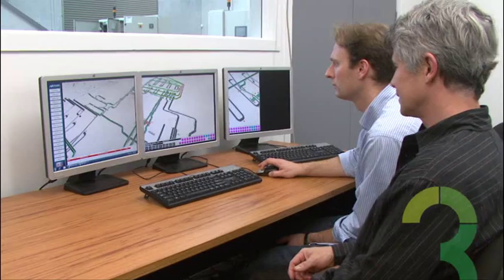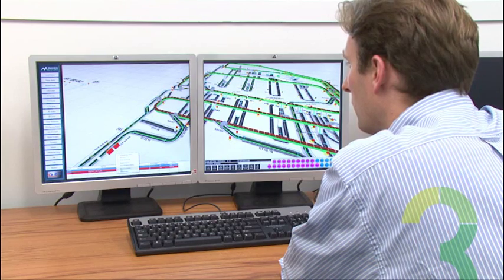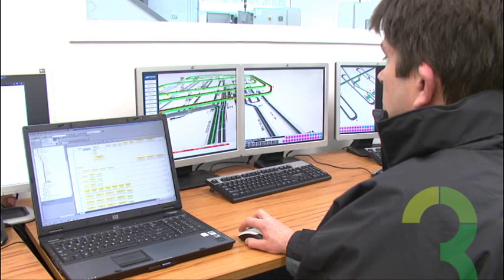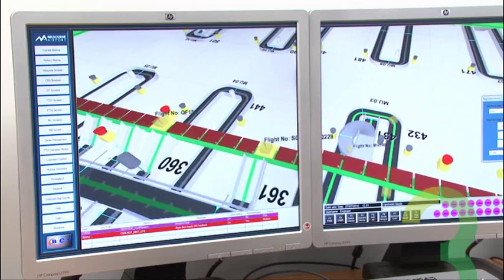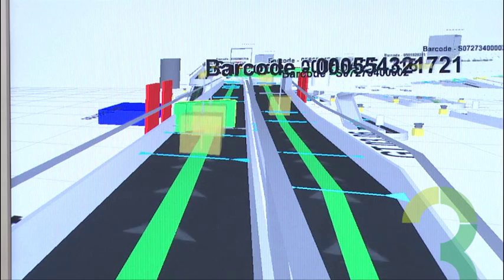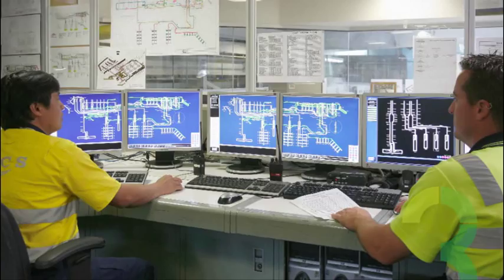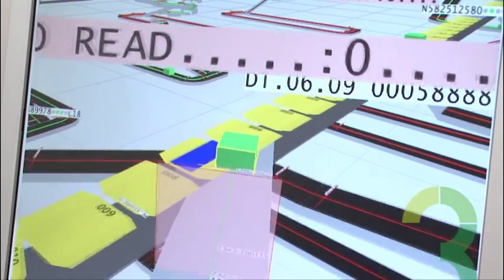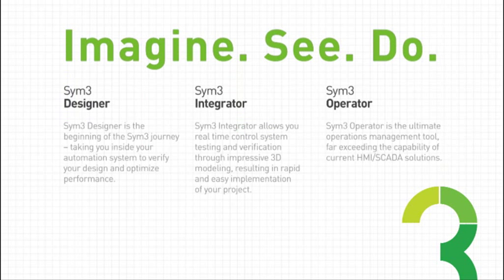BCS Sym3 Integrator Virtual Commissioning Software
Introduction to SYM3 Integrator the worlds  most innovative and powerful  three dimensional Simulation,Virtual Commissioning and SCADA control system